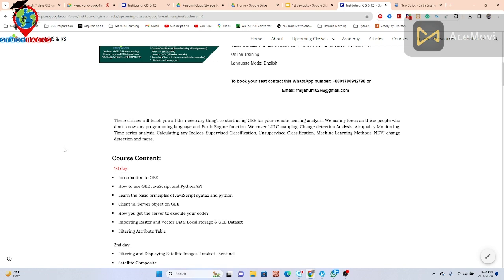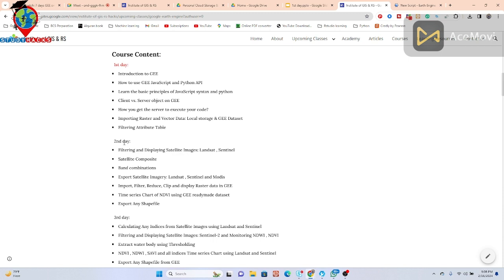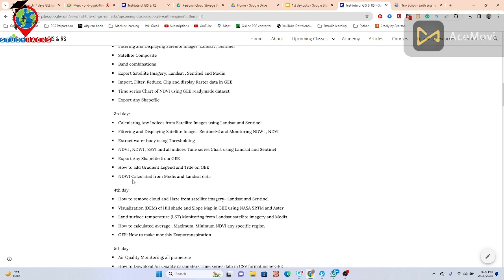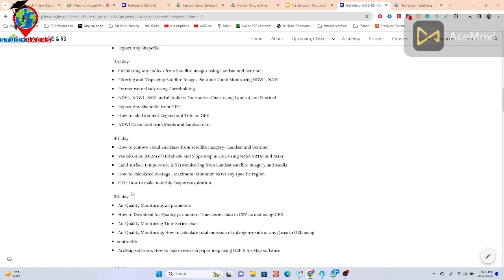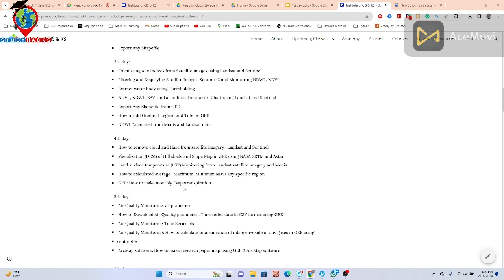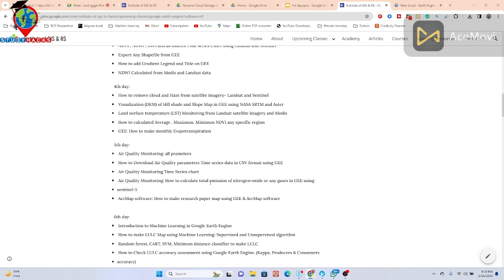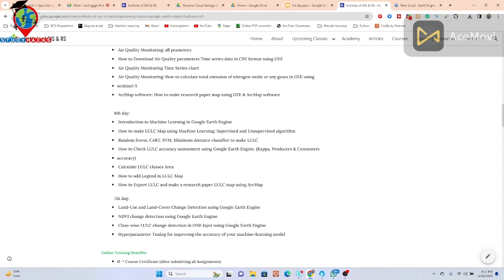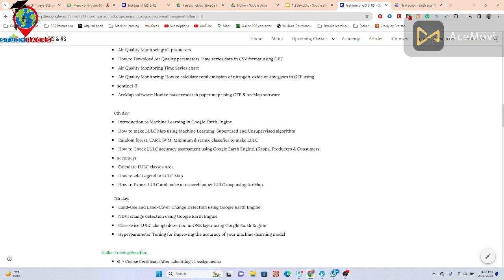registrationopen for a new upcoming batch on Google Earth Engine || Live class start from 14th June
registrationopen for a new upcoming batch of 7 days of Complete online training on googleearthengine for remotesensing & gis Analysis for Beginners to Advanced level. Watch the video to understand the full course syllabus.

Admission Last Date: 15th May

Class Durations: 3 hours (Each day), Time: 9:00 A.M to 12:00 p.m. (GMT +6)

Online Training Language Mode: English

Ø * Practice Code (All codes provided)

Ø * Recorded Class (All class recorded video provided)